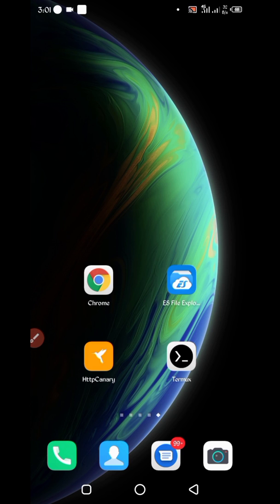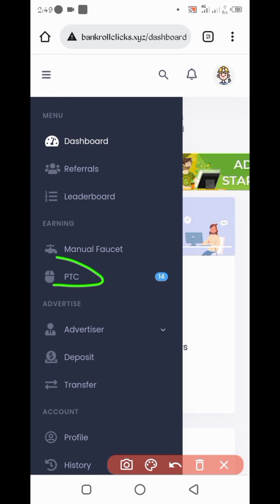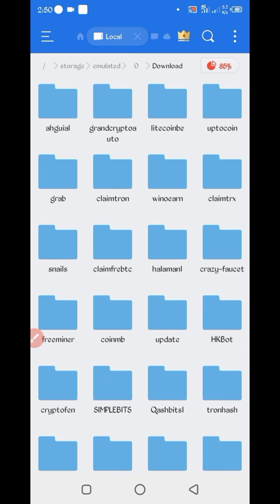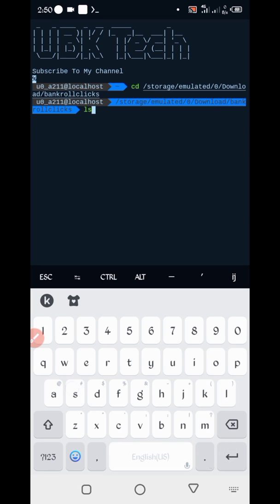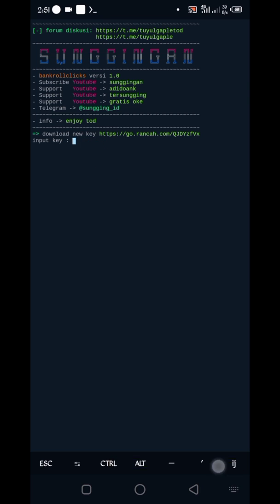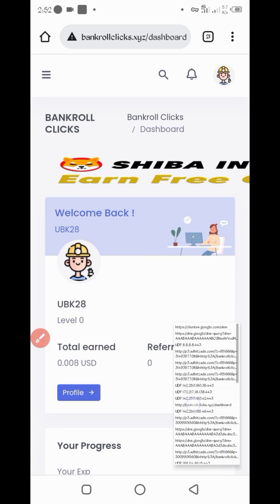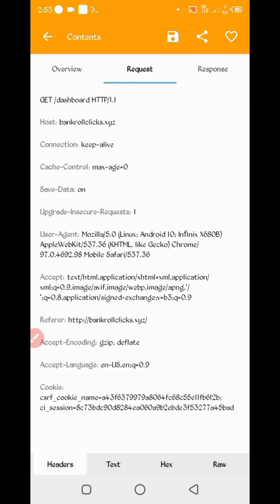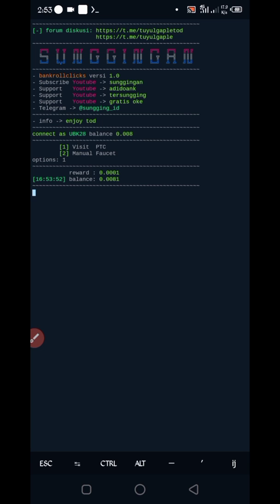CLAIM BITCOIN AUTO FAUCET AND VISIT PTC VIA TERMUX INSTANT WITHDRAW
Note: All Link provide for user requirements.